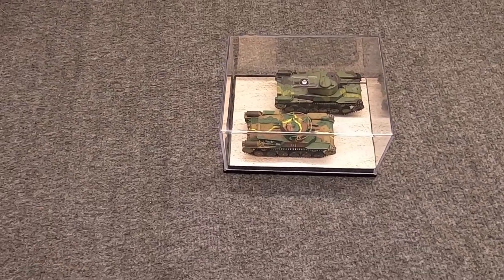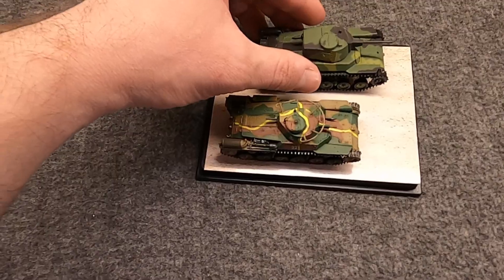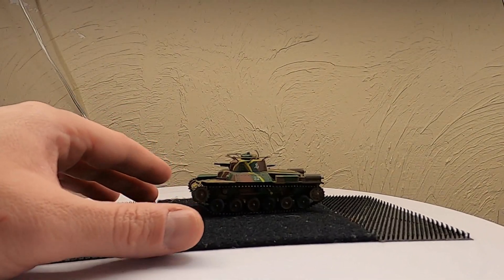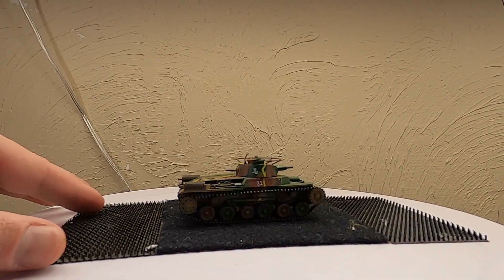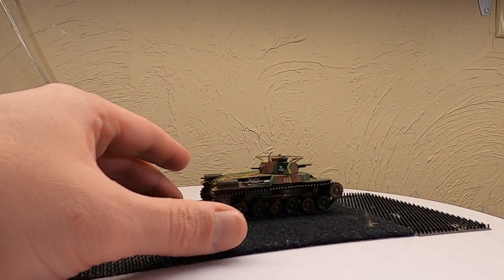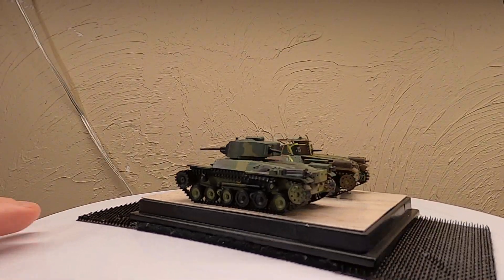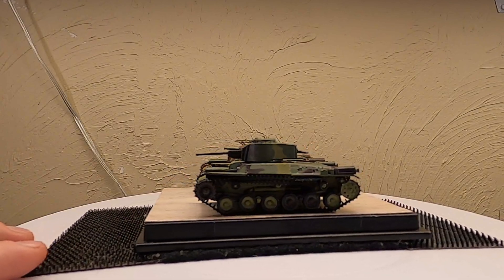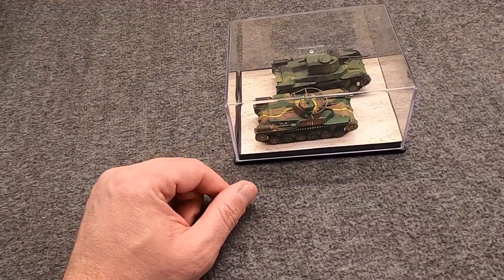Type 97 Chi Ha Medium Tank: Backbone Of The Army In WWII (Japanese Armor #2)